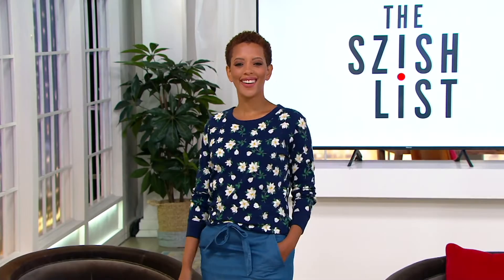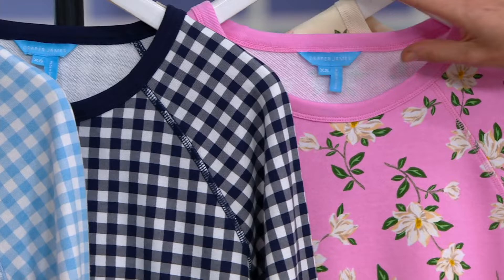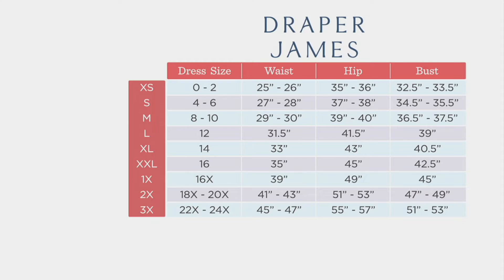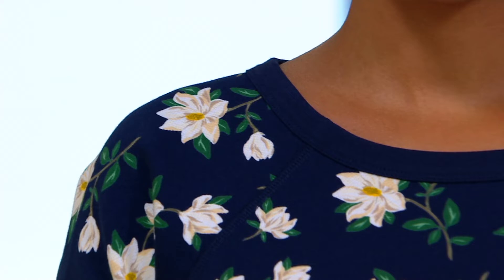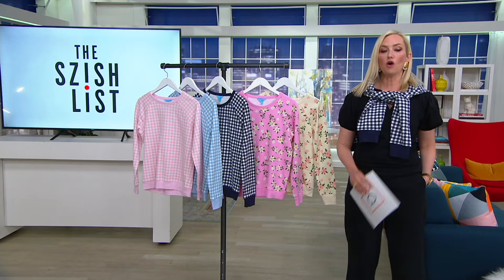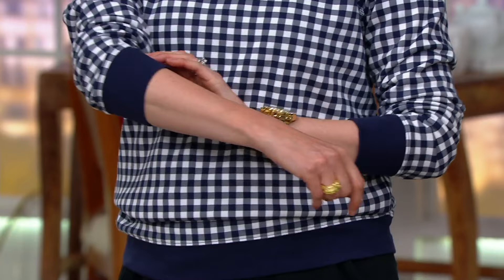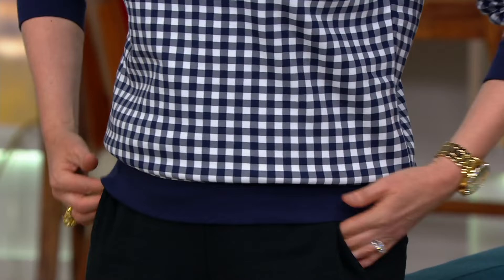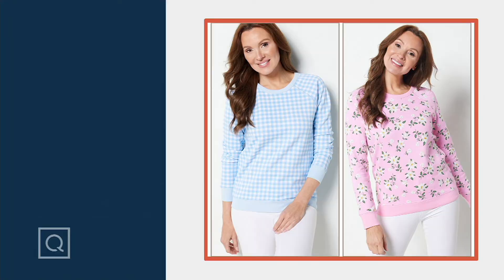Draper James French Terry Gingham or Magnolia Sweatshirt on QVC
Draper James French Terry Gingham or Magnolia Sweatshirt